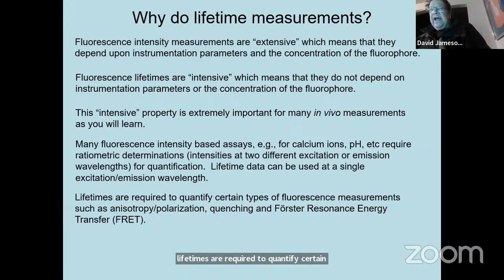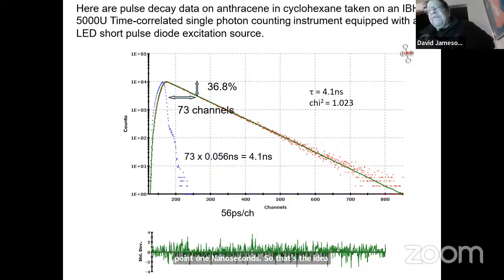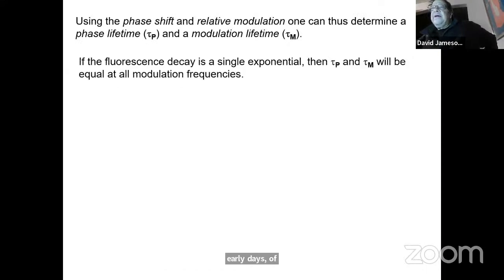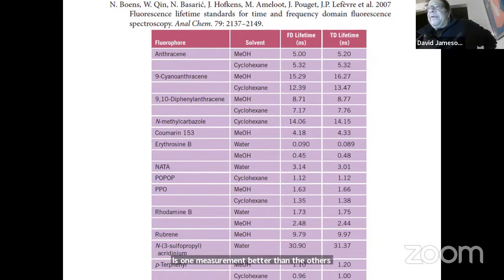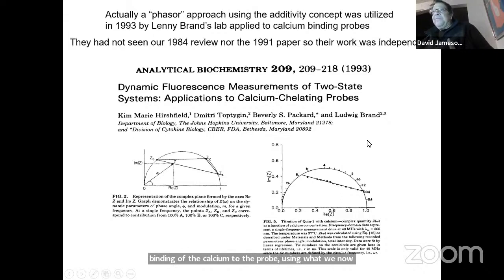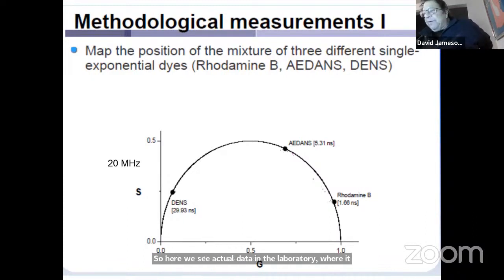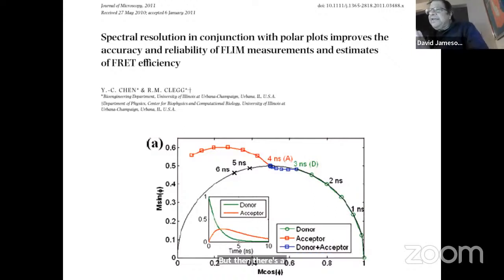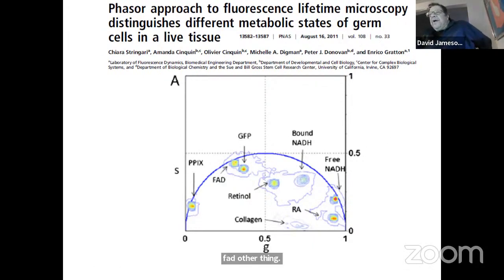Lecture 7_David Jameson: Introduction to lifetime measurements and the phasor plots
2nd Day